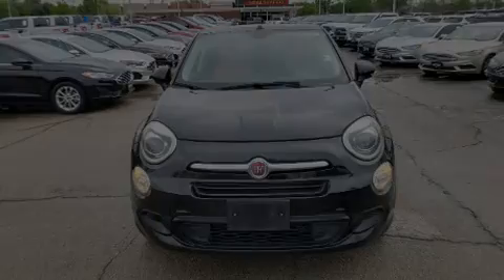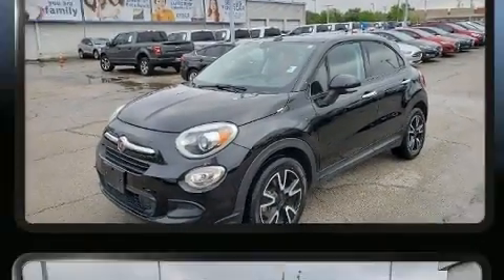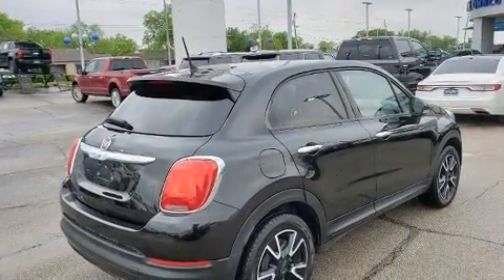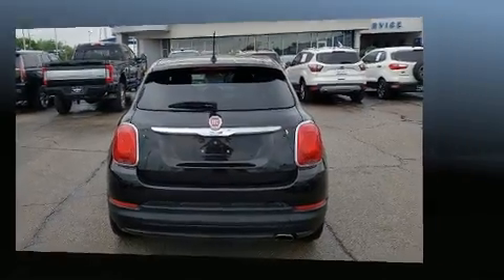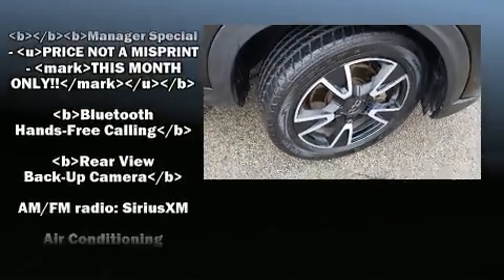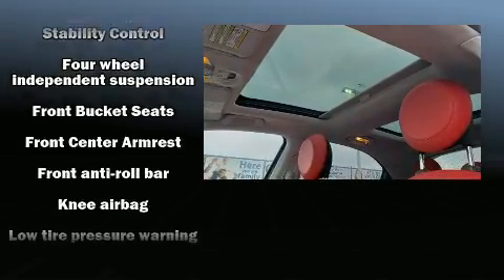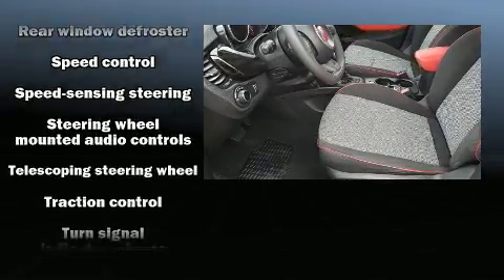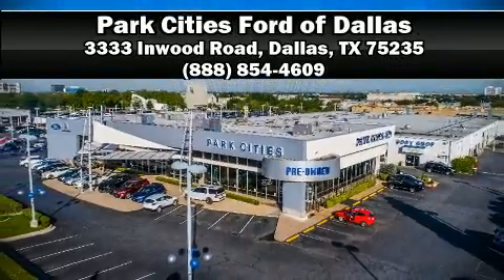2016 FIAT 500X Easy in Dallas, TX 75235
Introducing the 2016 Fiat 500X With less than 40,000 miles on the odometer, this 4 door sport utility vehicle prioritizes comfort, safety and convenience. It features a front-wheel-drive platform, an automatic transmission, and a 2.4 liter 4 cylinder engine. It's equipped with tons of terrific amenities, but it won't break your budget. Such as remote keyless entry, delay-off headlights, a rear window wiper, a leather steering wheel, heated door mirrors, power windows, an overhead console, and more. Passenger security is always assured thanks to various safety features, such as: dual front impact airbags, head curtain airbags, traction control, anti-whiplash front head restraints, ignition disabling, and 4 wheel disc brakes with ABS. Brake assist technology provides extra pressure when applying the brakes. A Carfax history report indicates just one previous owner. We know that you have high expectations, and we enjoy the challenge of meeting and exceeding them! Please don't hesitate to give us a call.